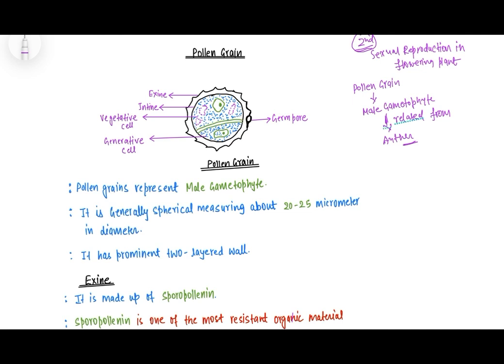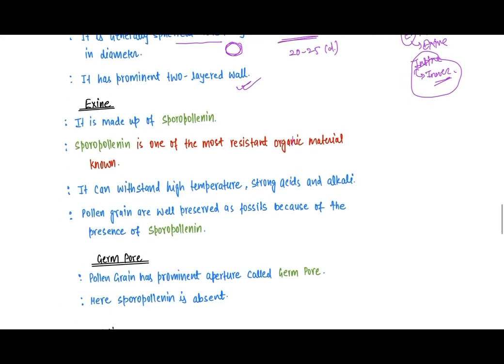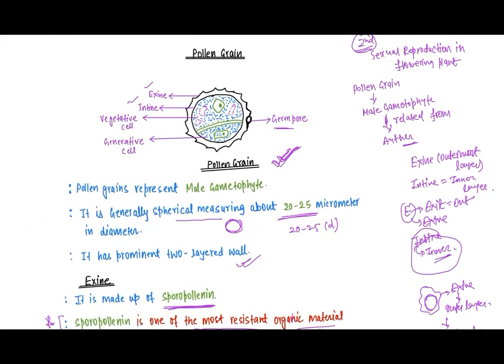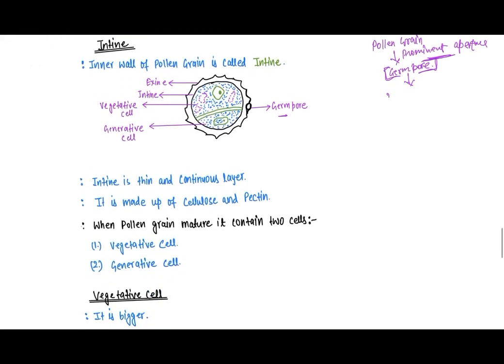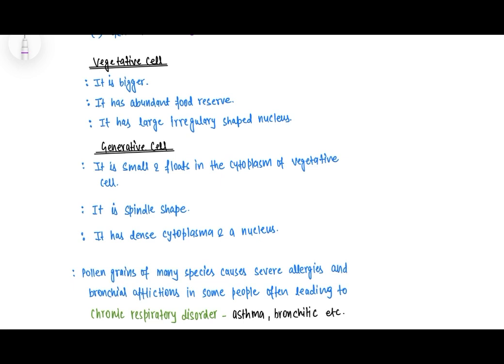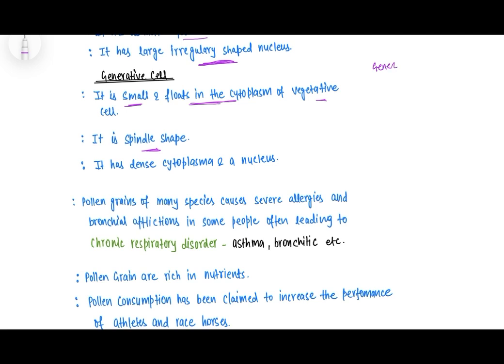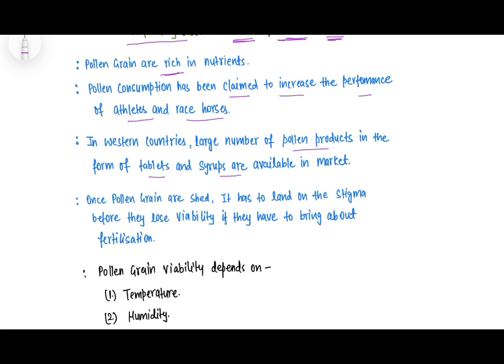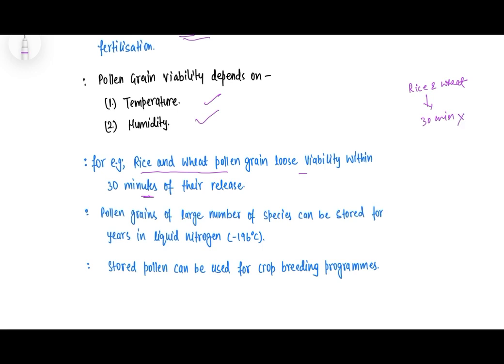Sexual Reproduction in Flowering Plant | L-2 | NCERT Series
NCERT free series
neet UG
biology ncert
neet ncert biology line by line
ncert biology revision
sexual reproduction in flowering plant class 11
neet sexual reproduction in flowering plant